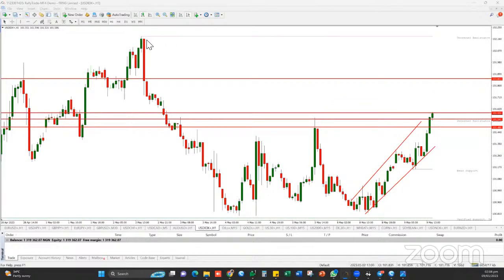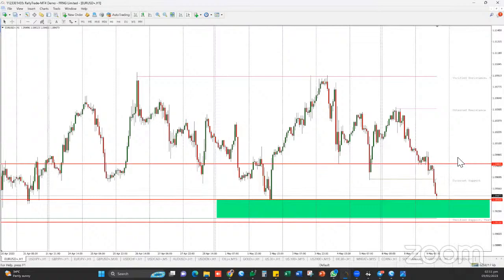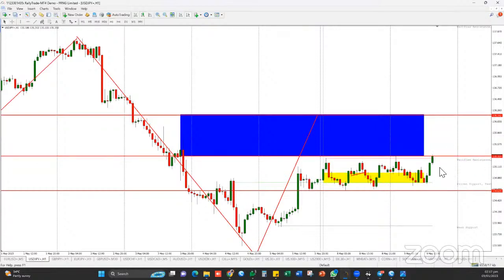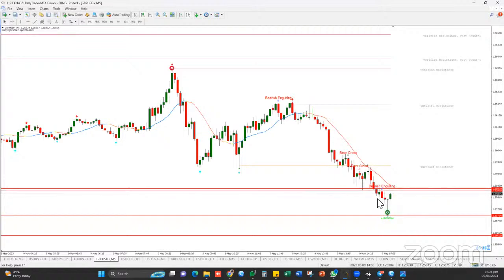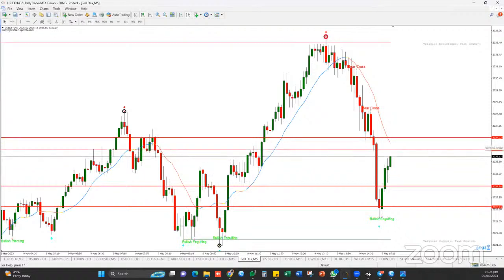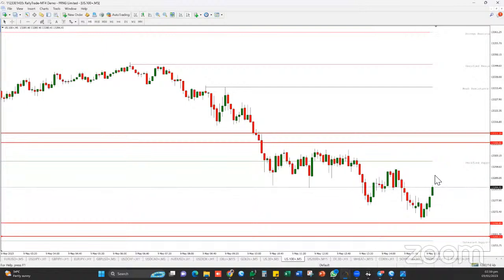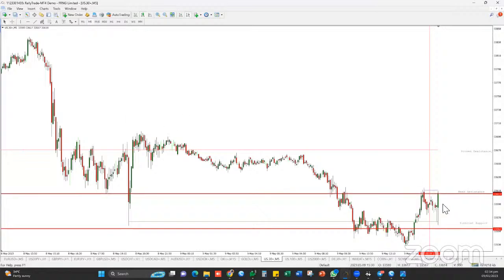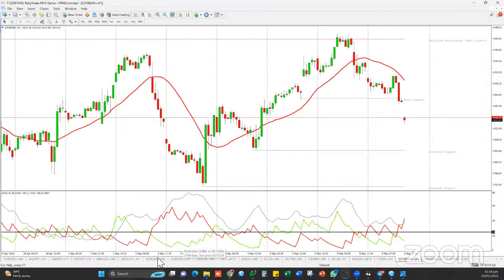Rally Trade - Afternoon Trading Session [LIVE]